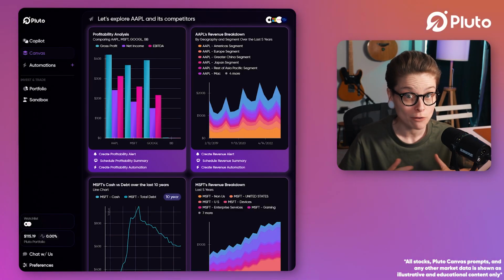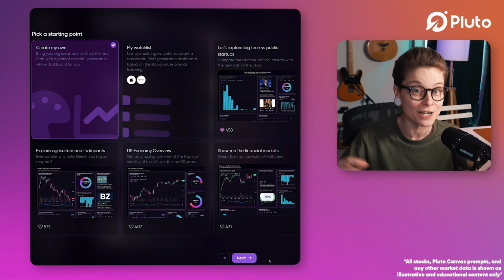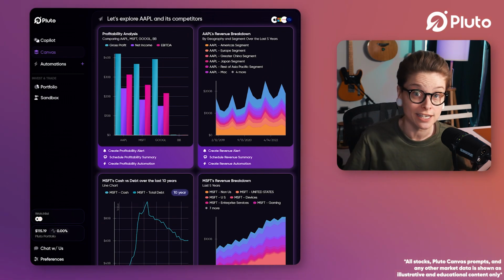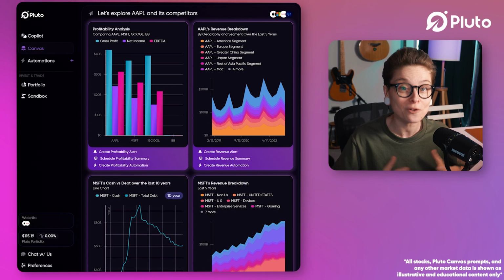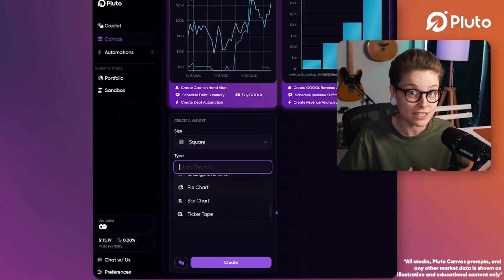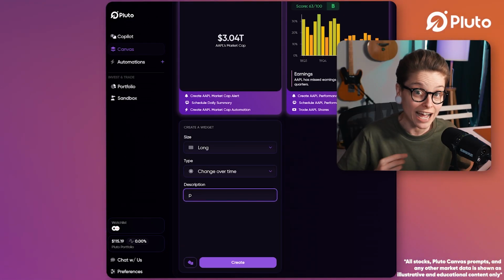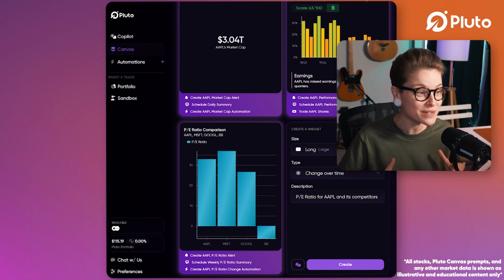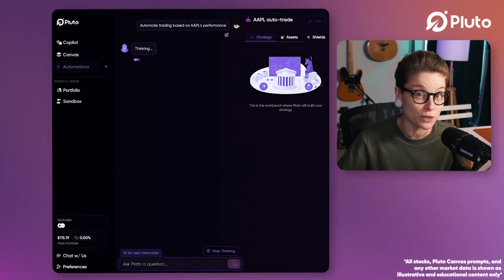AI-Powered Research & Data Viz for Every Investor! | Canvas Tutorial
your data-driven financial journey starts with investwithpluto

In this video, we'll guide you through a powerful feature of Pluto's AI Investing Copilot—Canvas. This research tool allows you to create bespoke dashboards to monitor specific stocks, track portfolio performance, and follow market trends.

🔍 We'll cover everything from the basics of Canvas, understanding Canvas widgets, the wide variety of widget types and data available, and how to take action directly from your Canvas. Learn how to customize your Canvas with prompts like 'Let's explore AAPL and their competitors', and watch as the data loads within each widget.

📈 Dive into the different types of data visualizations we offer, from Line Charts and Stock Report Cards to broader economic indicators. We'll show you how to create widgets that display key metrics for an asset, get the latest SEC filings, screen for stocks, view the composition of an index, and much more.

🔔 Pluto Canvas also gives you tools to act on the data. Learn how to create alerts, develop automations, and even initiate a trade directly from the widget.